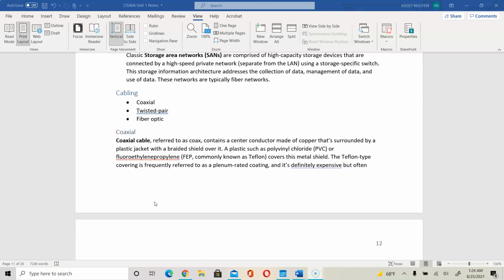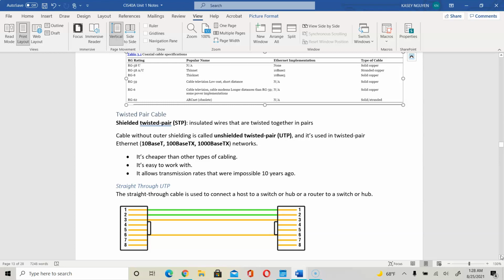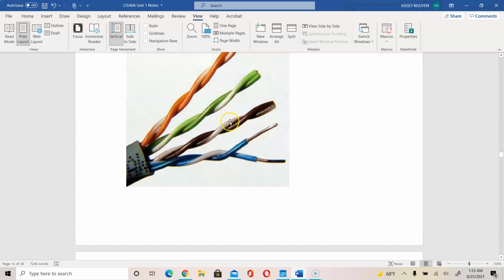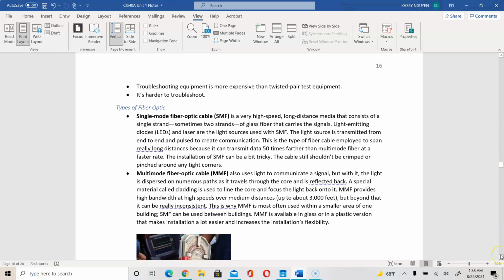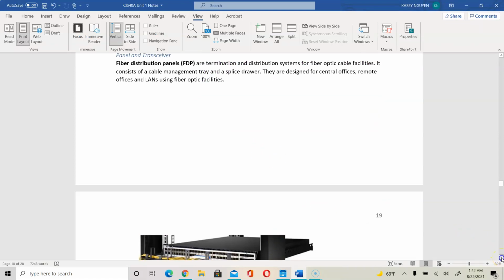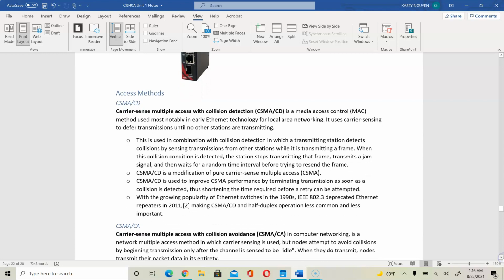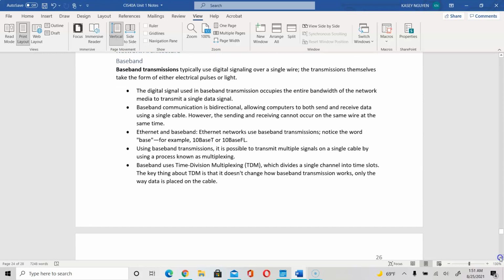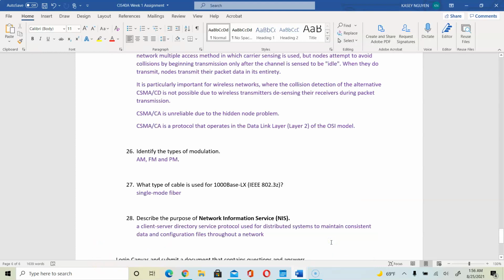CIS40A Week 1 Lecture Part 3: Networking Cables, Access Methods, Operating Systems.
Networking Cables, Access Methods, Operating Systems.